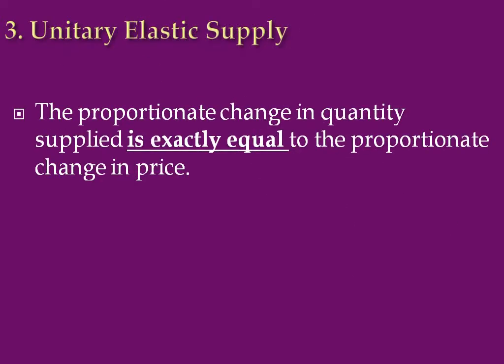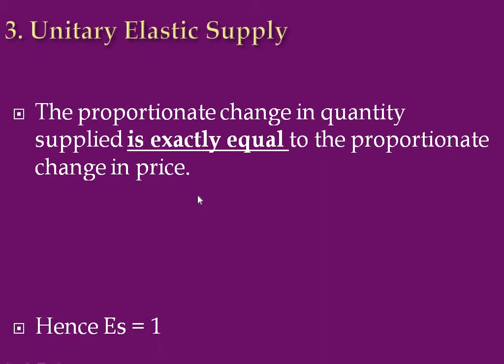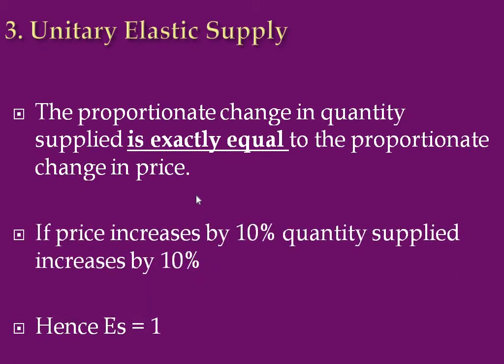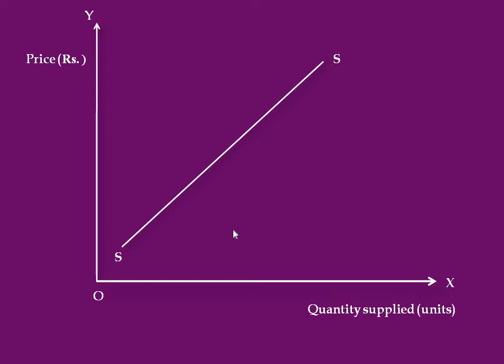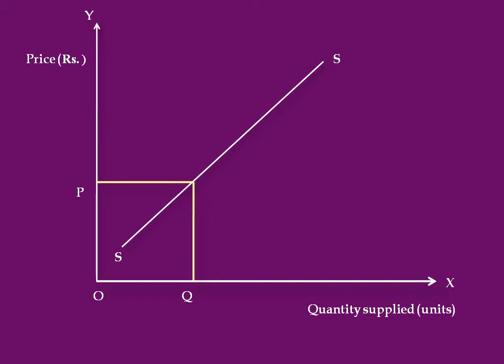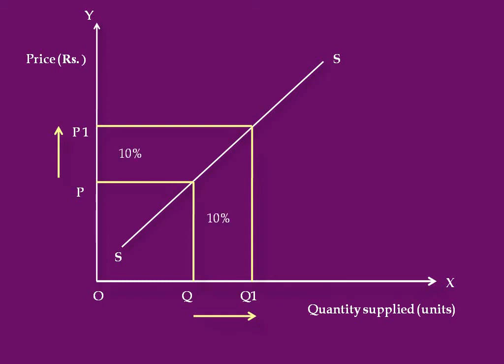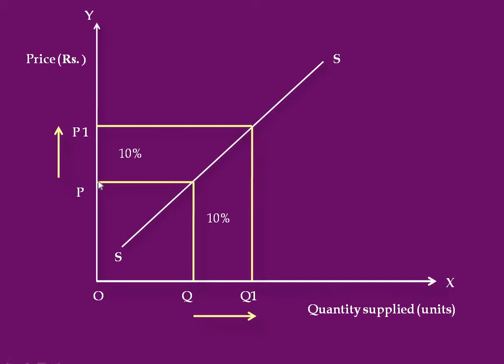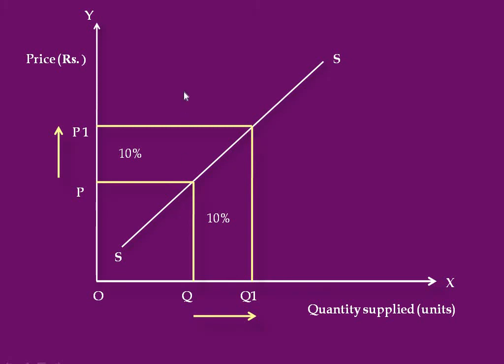Unitary elastic supply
This video helps to understand the concept of unitary elastic supply